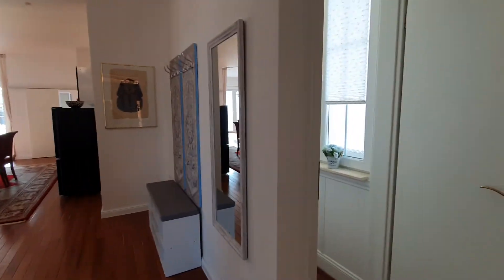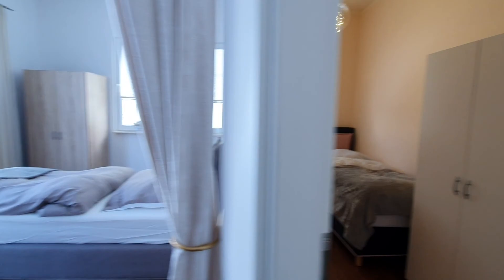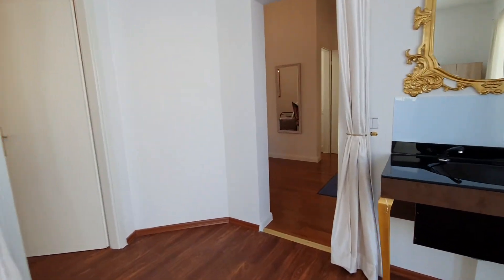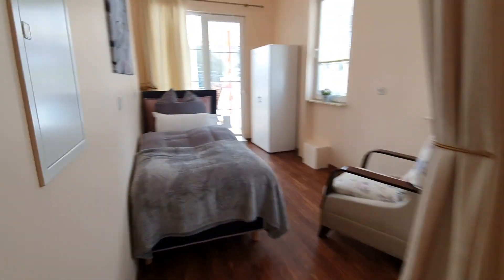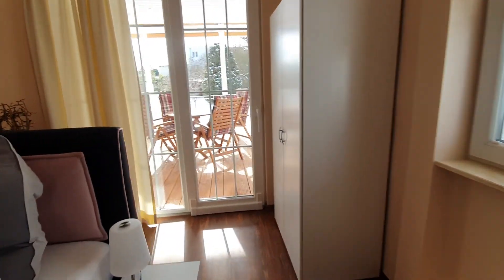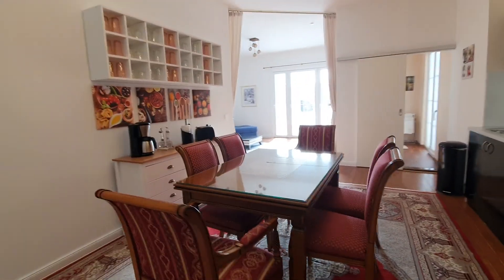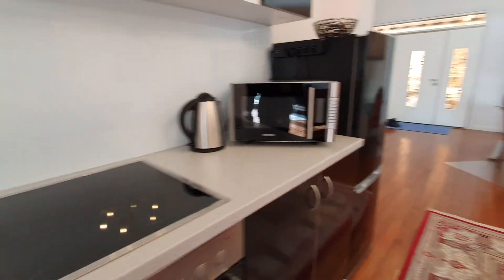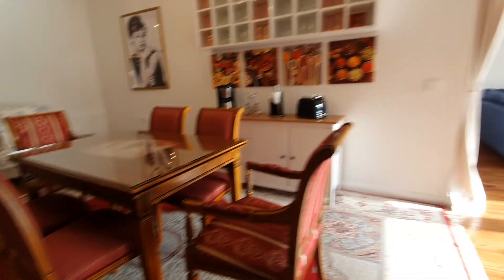Apartment with 3 bedrooms for rent in Berlin - Spotahome (ref 511986)